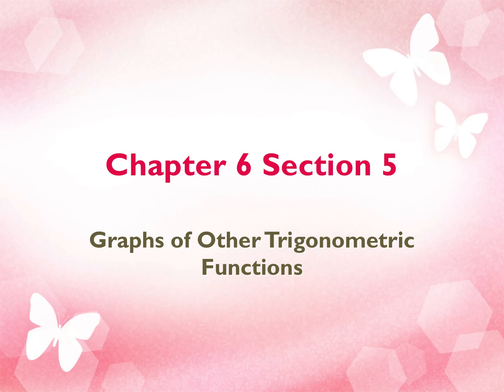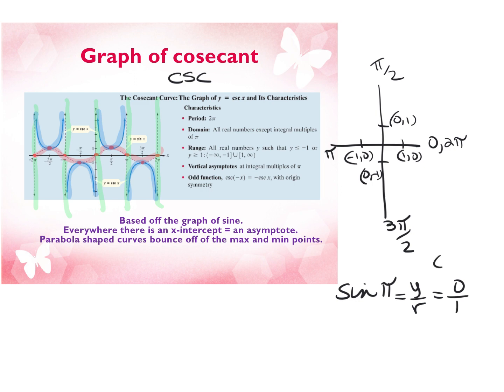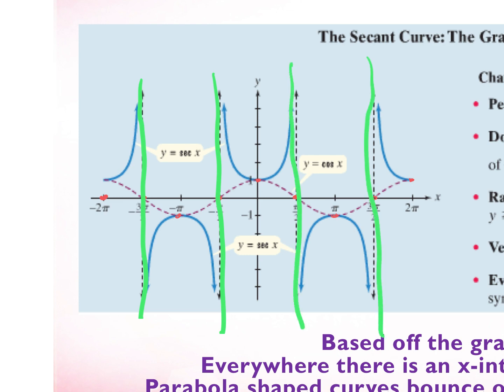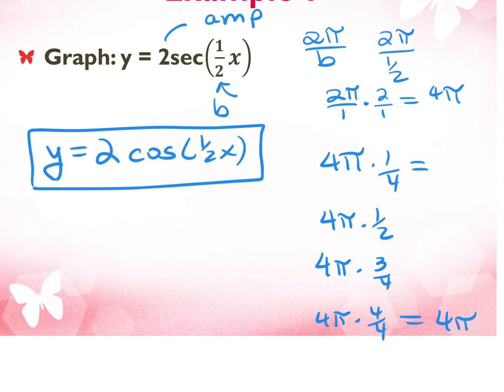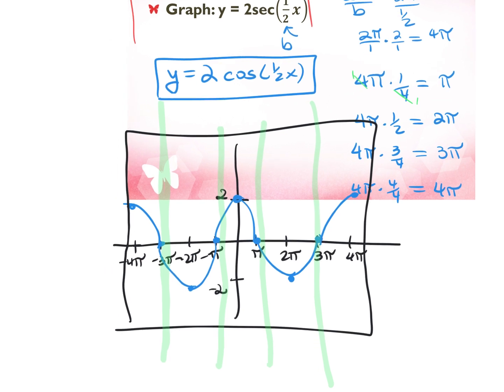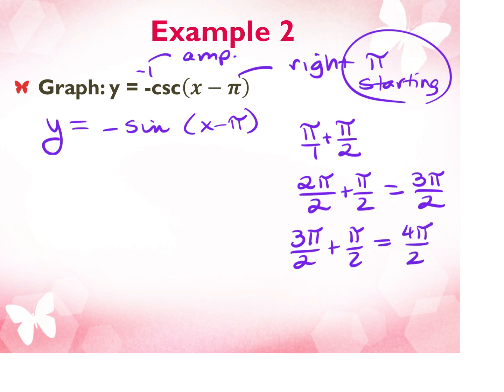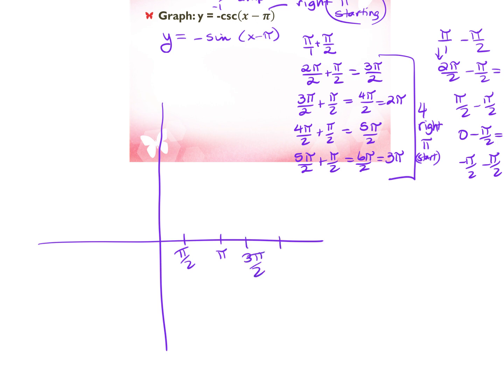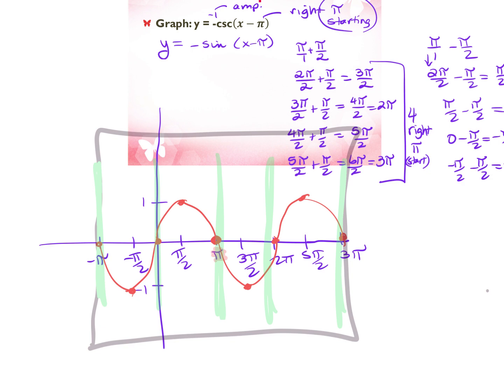3.26.24 6.5_Graphs of Other Trigonometric Functions day 1